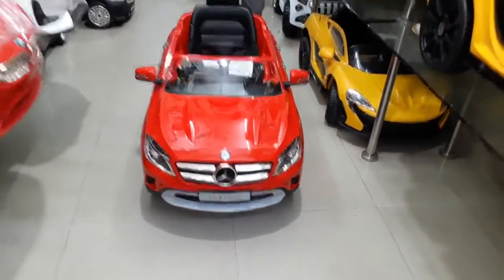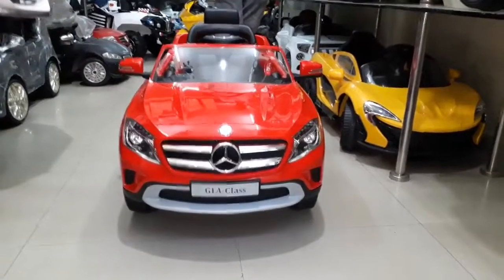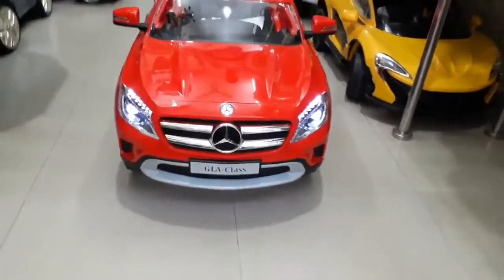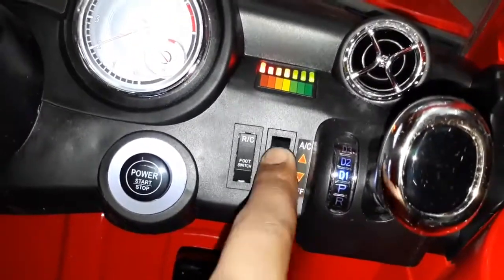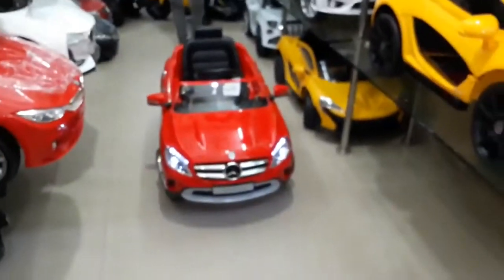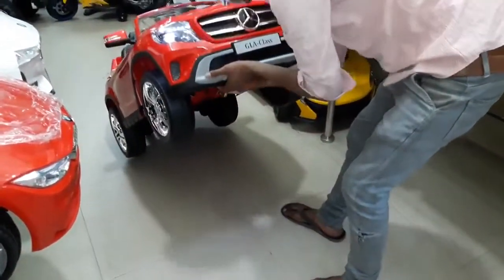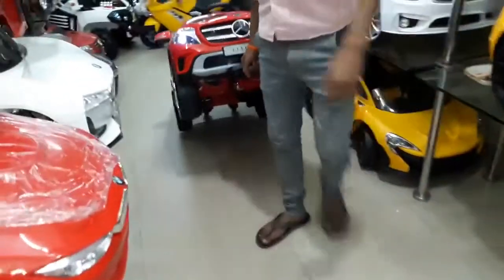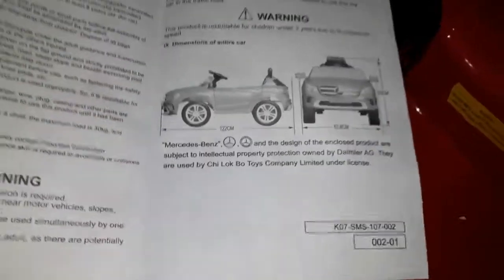Toddlers ride on mercedes GLA License version delivery INDIA 2019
We import and sell at wholesale prices nationwide in INDIA products like ATV’s, UTV, Pocket Bikes, Petrol Bike for kids, off-road bikes, kids ride on cars and bikes Battery operated with 1year warranty & with BIS certificate and all other safety measures according to toddlers, All Terrain vehicles and many other items, Delivery whole over INDIA possible through reliable courier partners.